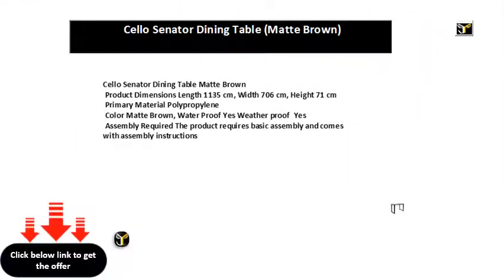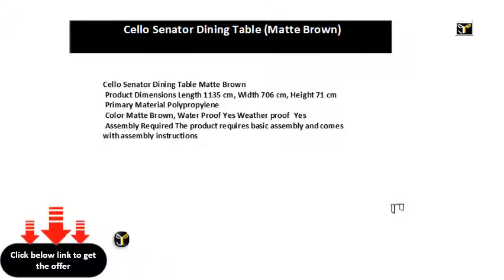Cello Senator Dining Table Matte Brown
Product Dimensions Length 1135 cm, Width 706 cm, Height 71 cm
 Primary Material Polypropylene
 Color Matte Brown, Water Proof Yes Weather proof  Yes
 Assembly Required The product requires basic assembly and comes with assembly instructions
 Warranty 1 year on manufacturing defects
 The table is made up of polypropylene which makes the table light weight and rigid, corrosion resistant
 It is easy to maintain and clean and has a long life span

It comes in trendy colors
Can accommodate 45 people You can use it in living room, bedroom, garden, outdoors
Product Dimensions
1135 x 706 x 71 cm 557 Kilograms

Shipping Weight
692 Kilograms

TAB_SENA_Matt Brwn

Frame Material
Plastic